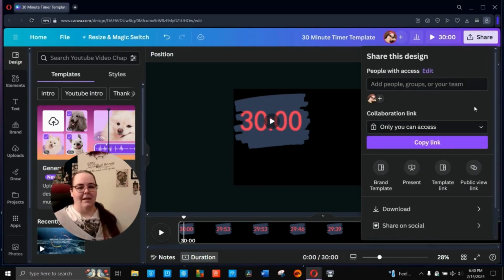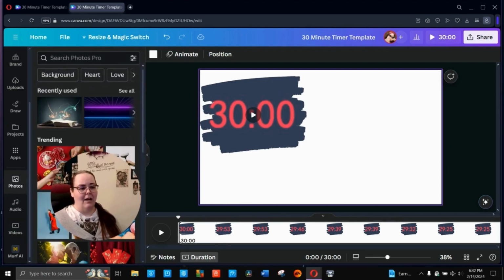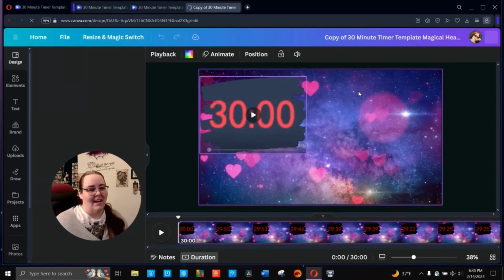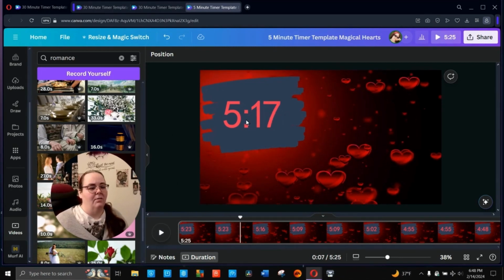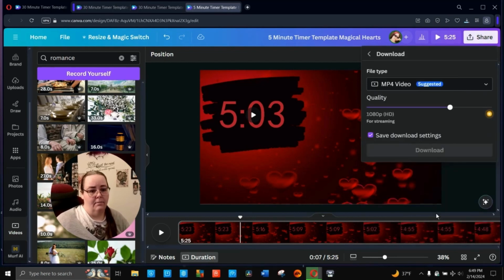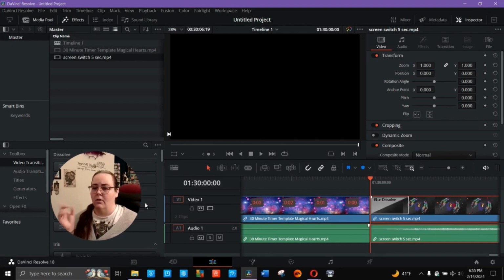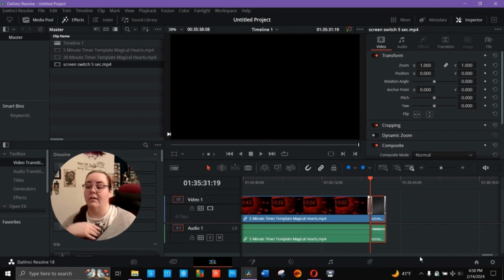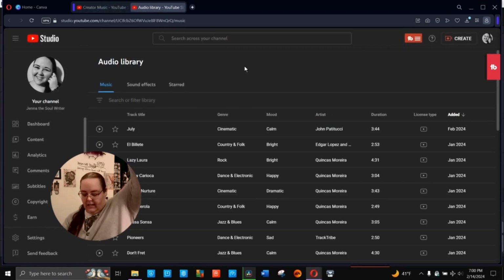Using My Template Link For The Romantic Hearts Timer: Step-by-step Guide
You wanted to know how I made this timer?

Using this template link?

Join me for a crash course kind of workshop that you all asked for in live stream sprints!

Would you like to check the HeartBreathings schedule, links to admin streams, and more? Here’s the link!

~*~*~ Keep Track of Your Soul Writer ~*~*~

~*~*~ Other Back Stage Items ~*~*~

Computer || Acer Predator G9-793
Secondary Monitor || LG Ultra Gear QHD 27 GL83A-B
Keyboard || Redragon K556 (upgraded switches)
Mouse || Razer Deathadder Essential-0254
Streaming Microphone || Logitech Blue Snowball
Webcam || NexiGo N930AF
Tablet (vlogging camera 1) || Samsung Galaxy Tab A 10 inch
Phone (vlogging camera 2) || Samsung Note 10 (New!)
DSLR (vlogging camera 3) || Cannon Vixia HF R50